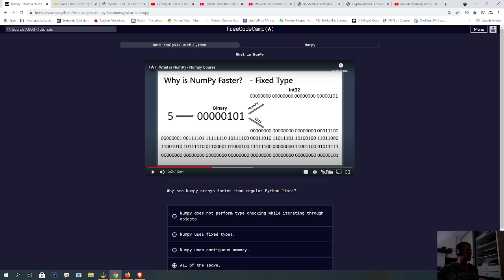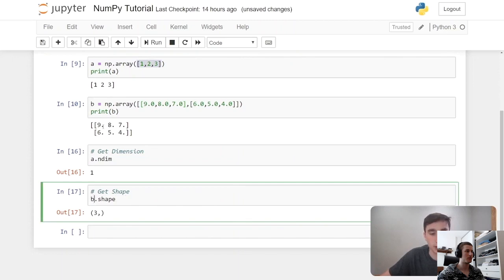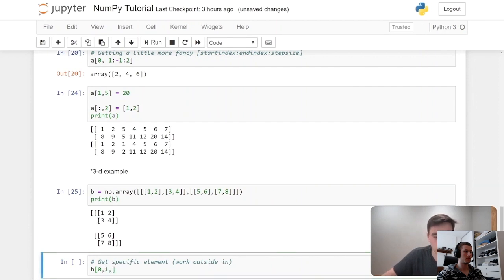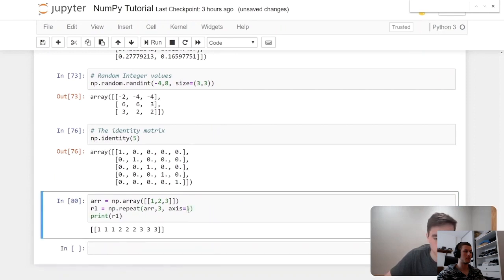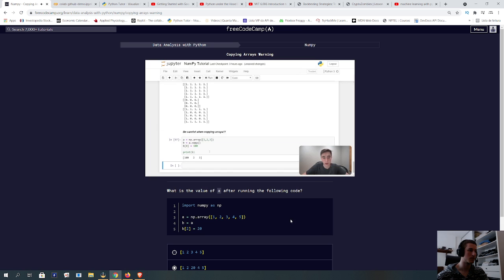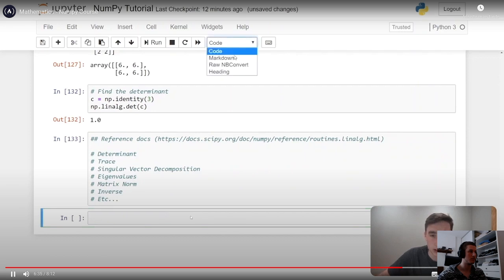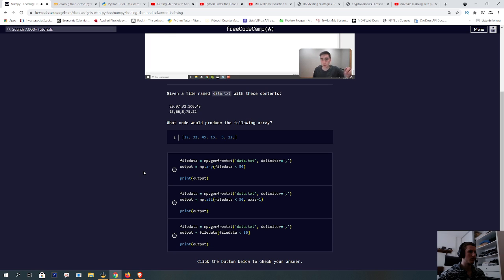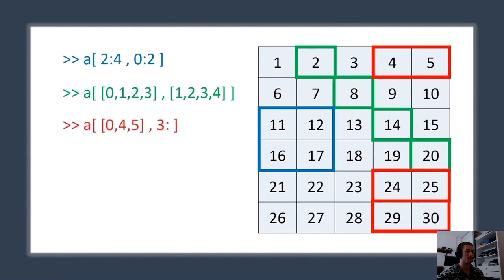NumPy - Free Code Camp